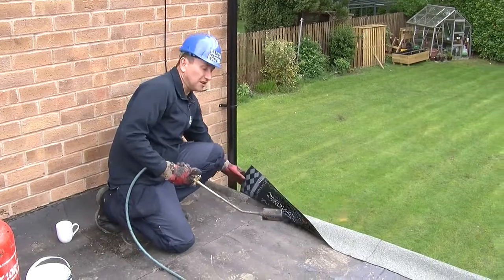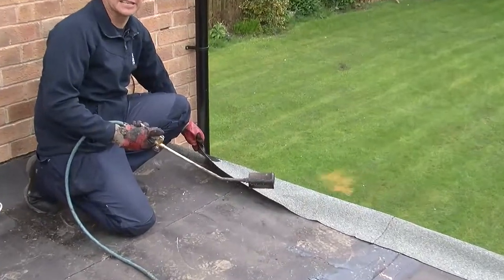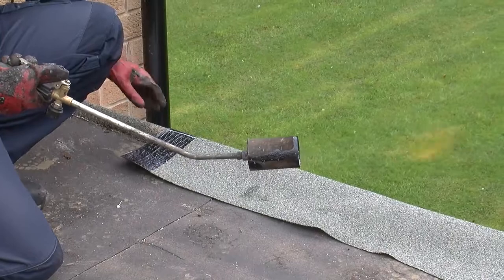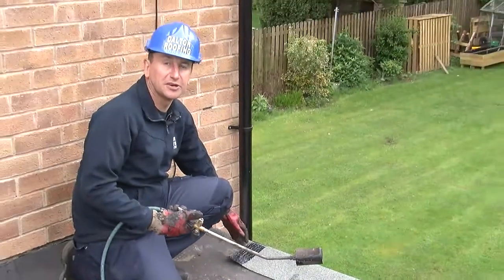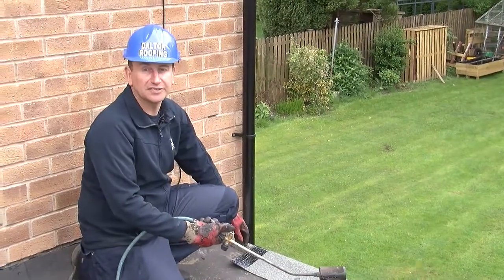Welted drip on a flat roof | Dalton Roofing Hints and Tips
Today, Philip explains how to fit a welted drip on a flat roof. Learn what a welted drip does for the roof and how the welter drip dresses down onto the facia board and sticks onto the flat of the flat roof.

Thanks for checking out this video on flat roof welted drips.